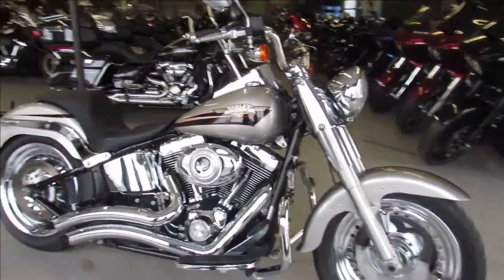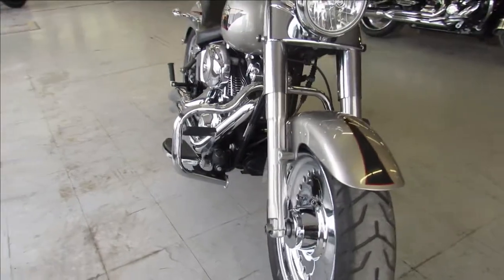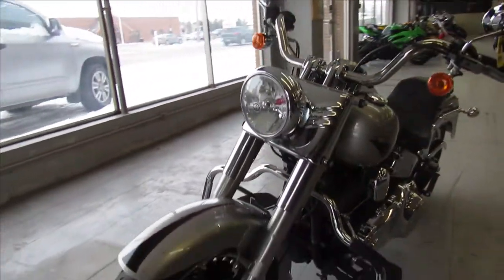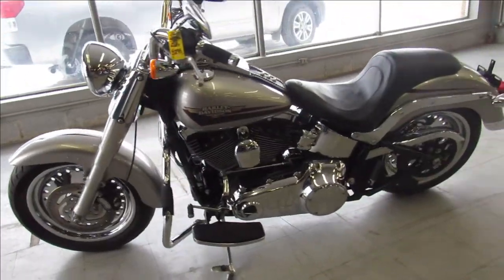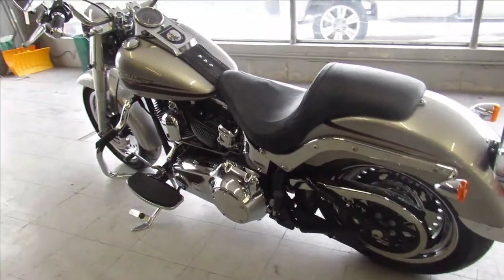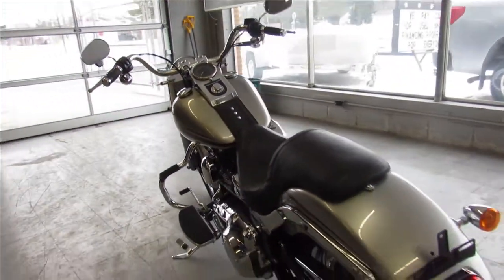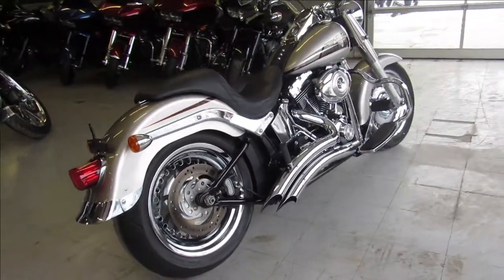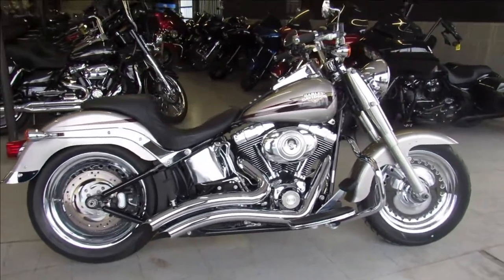2009 HARLEY FAT BOY FLSTF U5596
USED HARLEY DAVIDSON FAT BOY FOR SALE WITH LIQUID SILVER PAINT AND ONLY 13,405 MILES! THIS ONE IS A MUST SEE! LIQUID SILVER PAINT SHINES LIKE NEW, CHROME WHEELS AND THE VANCE & HINES TURN DOWN EXHAUST SOUNDS GREAT! CLEAN, CLEAN, CLEAN!